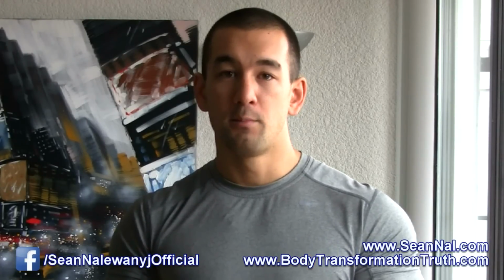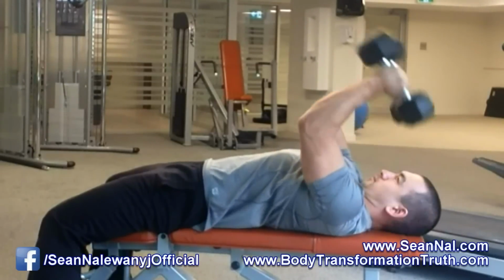5 Tips To Eliminate Skull Crushers Elbow Pain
► THE BODY TRANSFORMATION BLUEPRINT
Science-based muscle building and fat loss system:

► REALSCIENCE ATHLETICS
No B.S, premium quality supplements you can trust:

Skull crushers (also referred to as "lying tricep extensions") are a very common exercise that you'll find in most lifter's tricep workouts, but they can also be very stressful to the elbow joint if you aren't careful. In reality, the majority of people who include these in their workouts for any reasonable length of time are more than likely to end up with some sort of discomfort, or even worse, a skullcrusher elbow injury that then affects other areas of training.

Here are 5 quick pieces of advice you can employ to eliminate skull crusher elbow pain for good, or at the very least, reduce it by a decent margin...

#1 - Stick to moderate weights and don't perform low rep sets. Muscles respond to tension and not objective amounts of weight, so focus on really feeling it in your triceps and using a weight you can handle for at least 8 reps.

#2 - Make sure to use proper tricep skull crusher form by keeping your elbows tucked in, performing your reps in a smooth and controlled fashion, and lowering the weight behind your head instead of to your nose/forehead.

#3 - If you're getting consistent elbow pain from skull crushers, cycle them in and out of your routine. Anywhere from 4-12 weeks on followed by an equal period off will work fine.

#4 - Get rid of the barbells and ez-curl bars and use dumbbells instead with a neutral grip. This allows for a more natural range of motion and takes stress off the elbows and wrists.

#5 - Perform the "rolling tricep extension" variation which deloads your elbows at the bottom of each rep. You can see a live demonstration of this in the video above.

These 5 tips don't guarantee that you'll get rid of your skull crusher elbow pain for good, but give it a try and see. If you are experiencing a lot of pain that won't go away though, your best bet is to simply eliminate them altogether and replace them with another lift such as a tricep pressdown or overhead tricep extension.